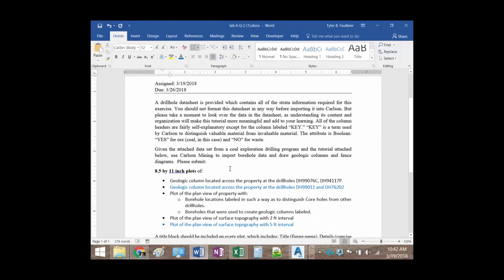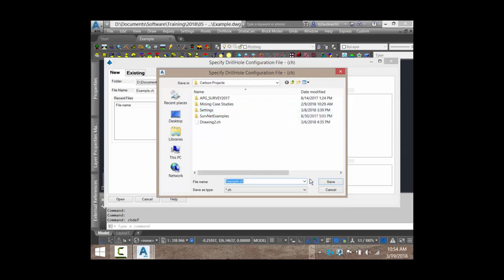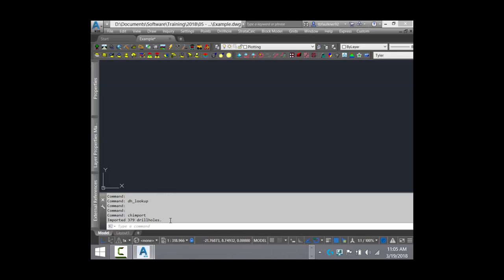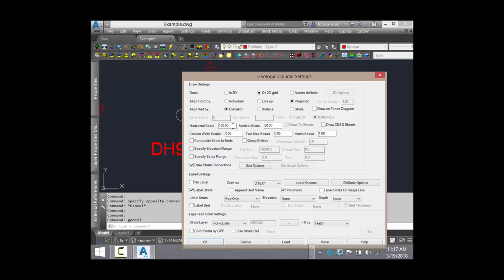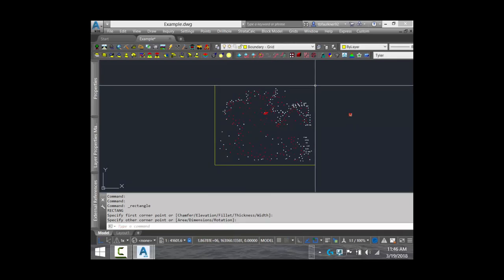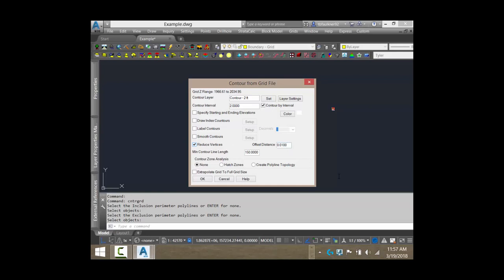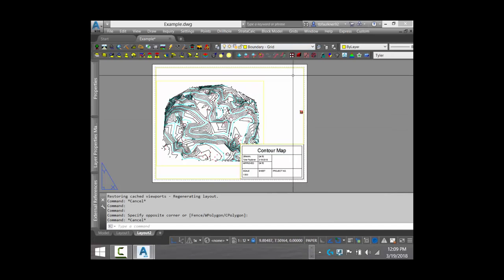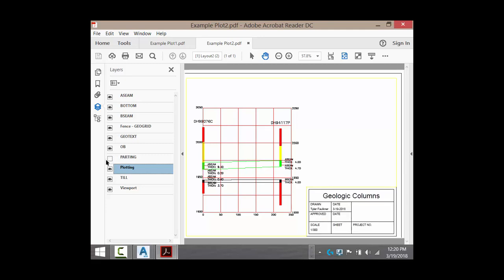Penn State- MNG 441- Introduction to Carlson